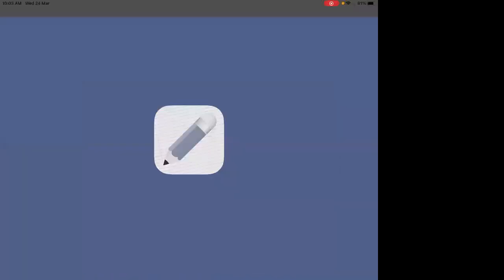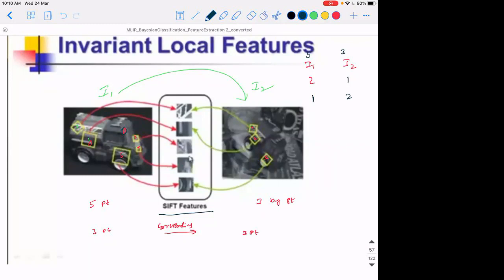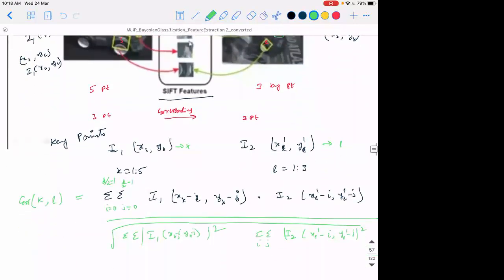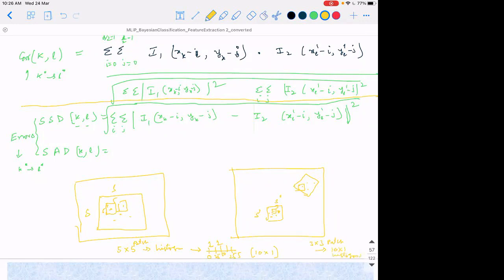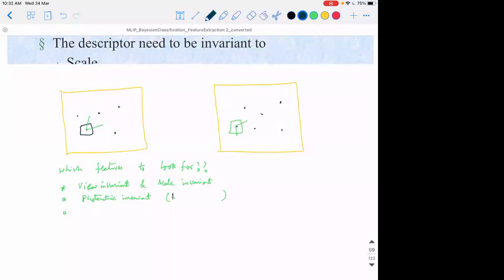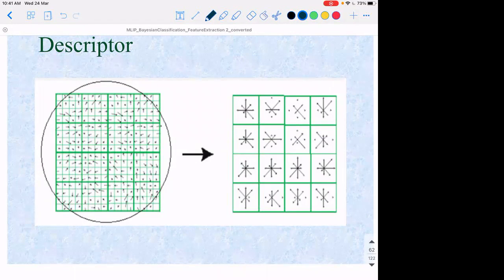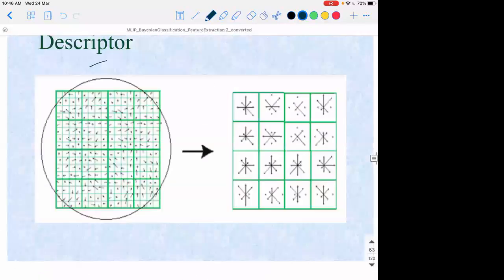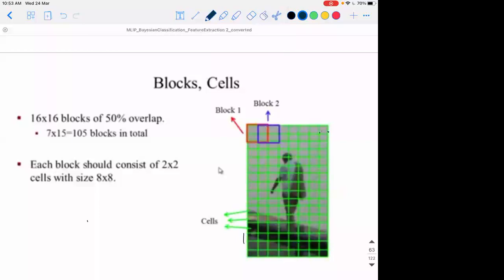MLIP L24: HoG for Feature Extraction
This lecture introduces the Histogram of Orientation Gradients feature for extraction of geometric and photometric invariant features in images or at key point locations.